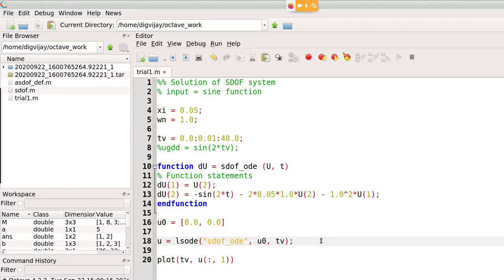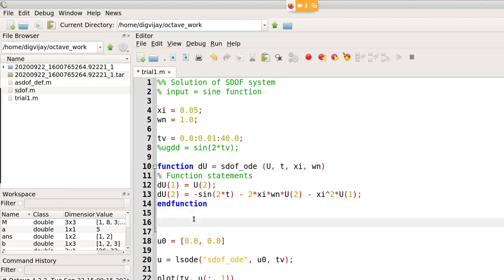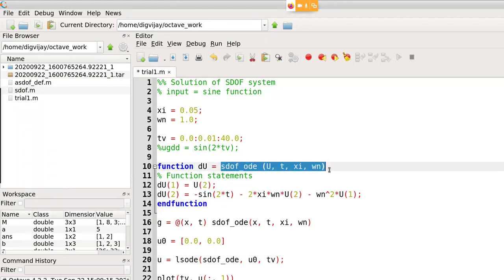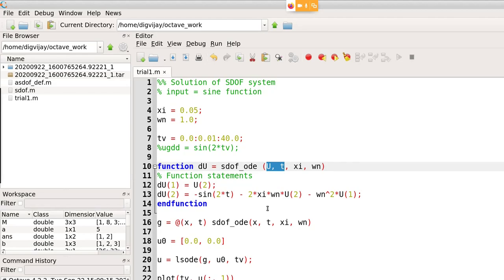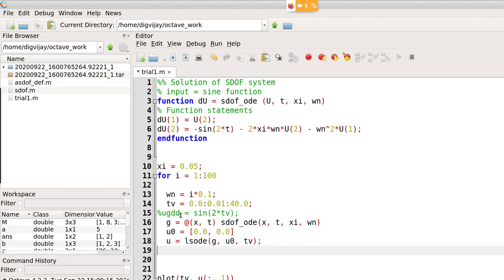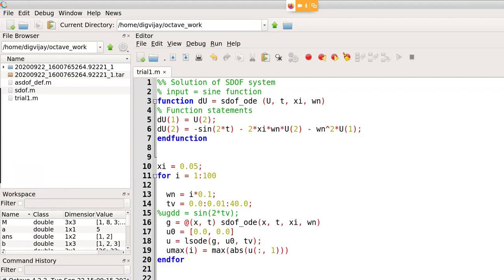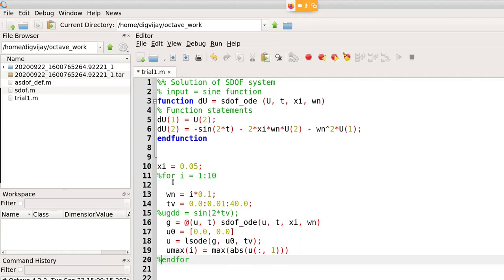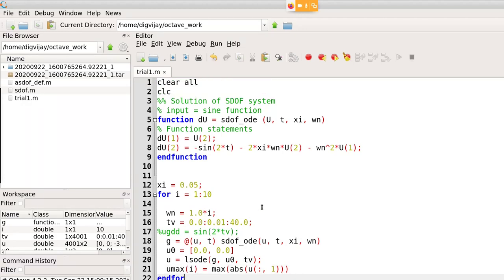ERD Tutorial 2 - Part 4 : Additional details for response spectrum